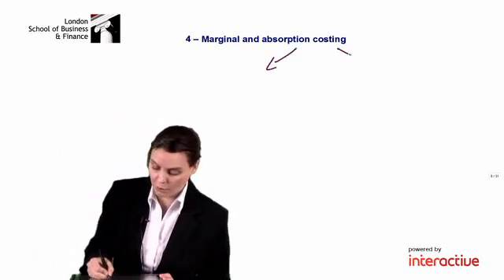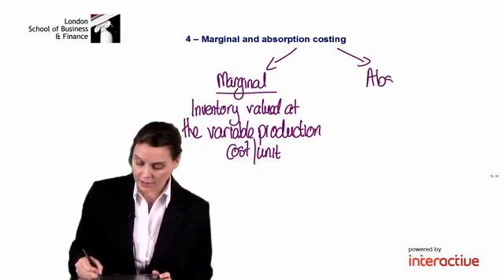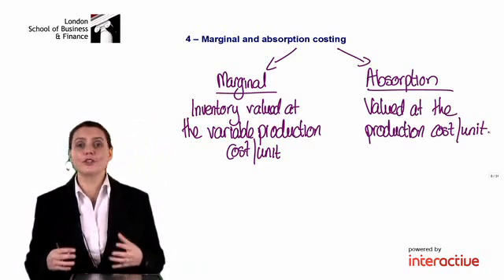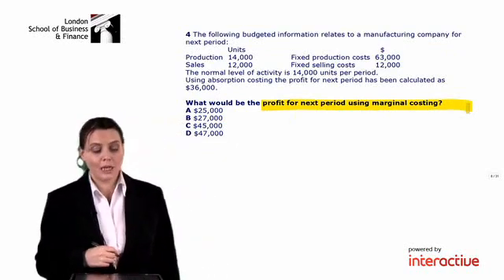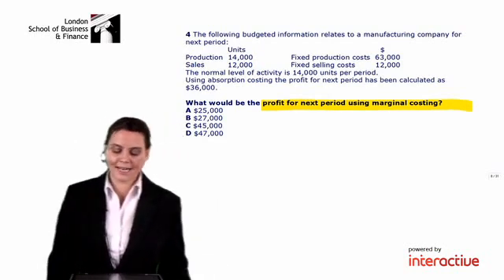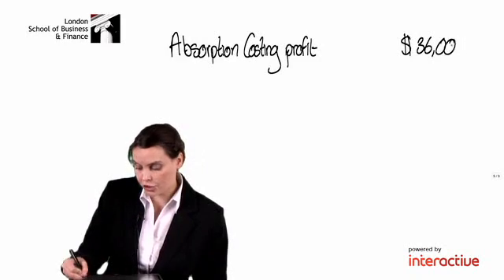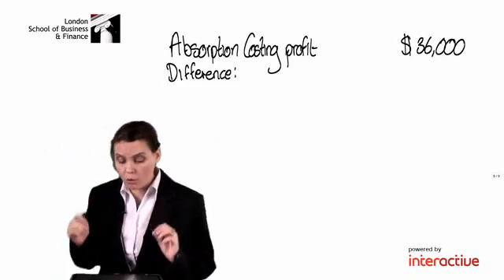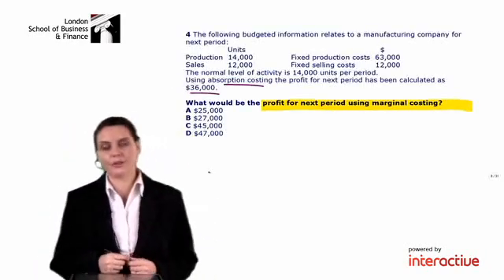ACCA F2 - Revision 4 Marginal and Absorption Costing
ACCA F2 -  Management Accounting - Revision 4 - Marginal and absorption costing